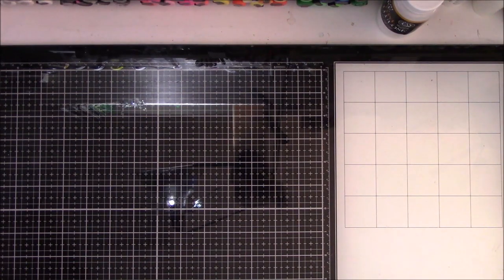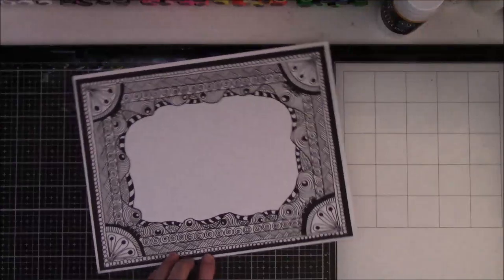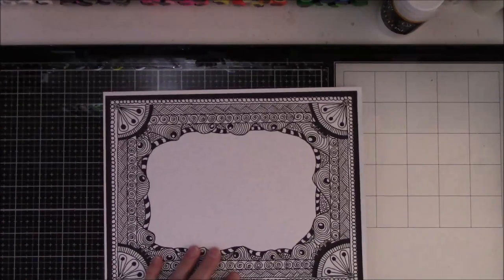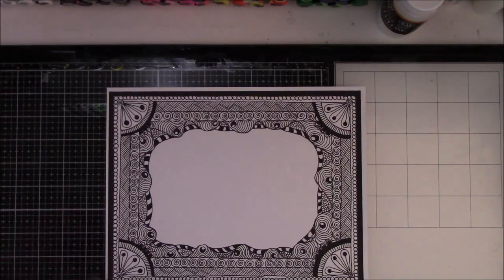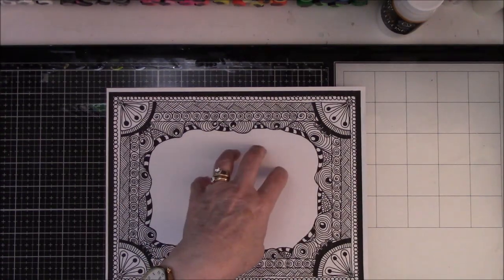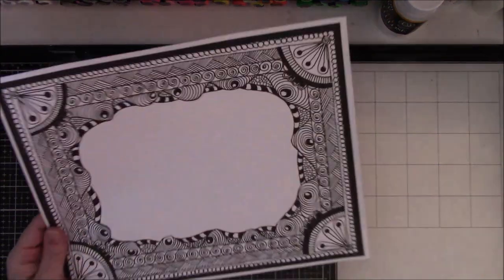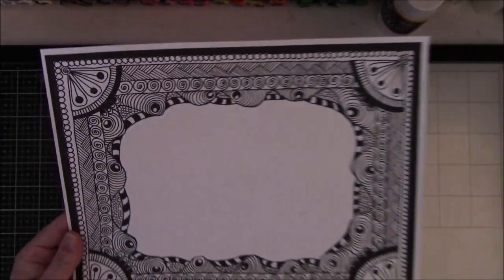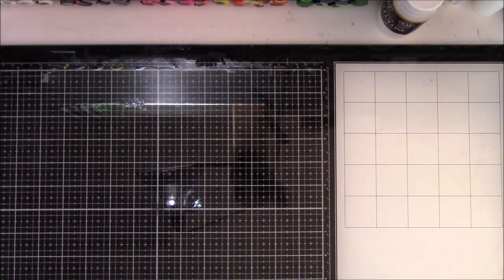Momigami Paper Experiment Part 2 The Book